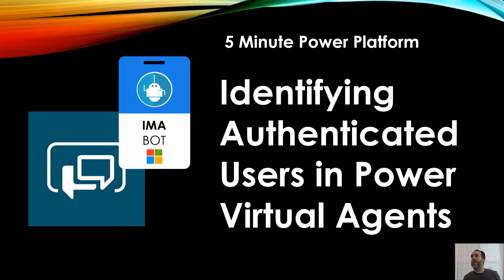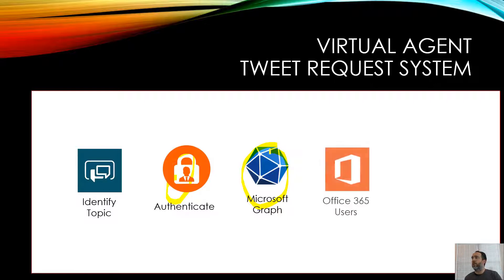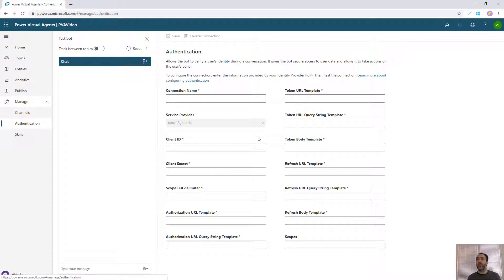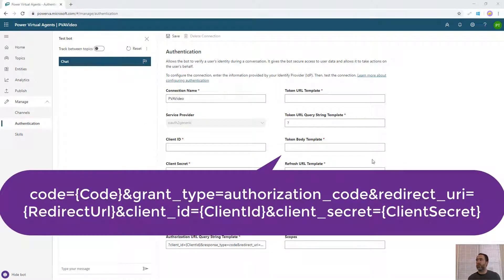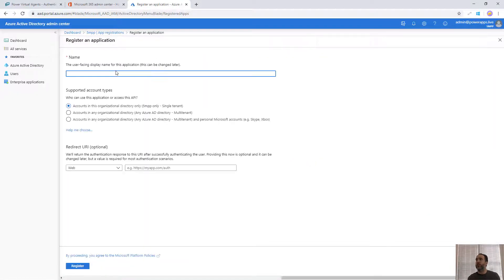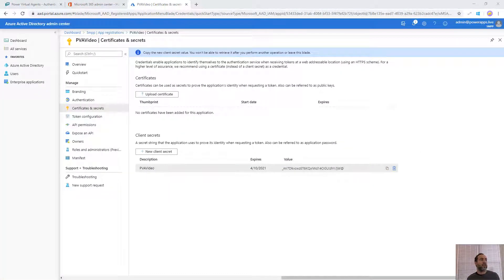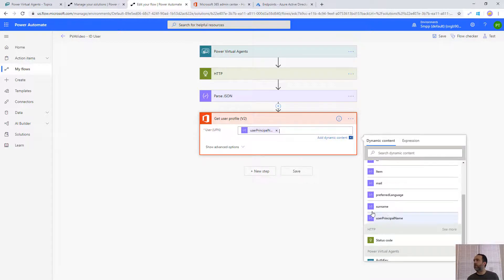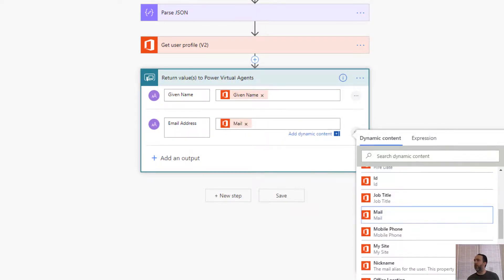Personalizing Power Virtual Agents for Authenticated Users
Authenticating users in Power Virtual Agents gives you the ability to not only personalize the experience with the user's name and email address, but also look up their manager and more.

In this video I'm showing a method that I first read in Tomasz Poszytek's blog

Setting up Power Virtual Agents to authenticate against Azure Active Directory (Office 365) involves using some pre-defined settings.

The key ones I use in the video are below:
*Scope List Delimiter:
*Authorization URL Query String Template:
?client_id={ClientId}&response_type=code&redirect_uri={RedirectUrl}&scope={Scopes}&state={State}
*Token URL Query String Template:
*Token Body Template:
code={Code}&grant_type=authorization_code&redirect_uri={RedirectUrl}&client_id={ClientId}&client_secret={ClientSecret}
*Refresh URL Query String Template:
*Refresh Body Template:
refresh_token={RefreshToken}&redirect_uri={RedirectUrl}&grant_type=refresh_token&client_id={ClientId}&client_secret={ClientSecret}
*Scopes:
openid